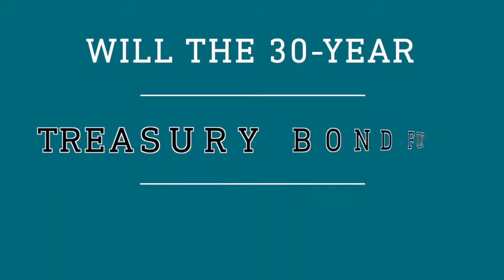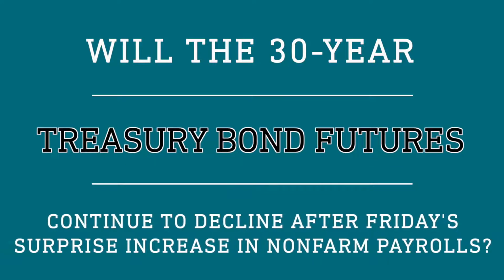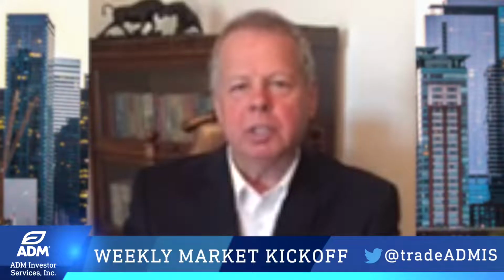Weekly Kickoff 6/8: Grain Futures Outlook, NASDAQ Futures and More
Kick-start your week of future's markets with commentary by Steve Freed and Alan Bush; ADMIS Research Team and moderated by Kurt Johnson; Business Development for ADMIS.

Video Production by ADMIS Marketing

The information and comments contained herein are provided as general commentary of market conditions and are not and should not be interpreted as trading advice or recommendation.  The information and comments contained herein are not and should not be interpreted to be predictive of any future market event or condition.  Research analyst does not currently maintain positions in the commodities specified within this report.  The risk of loss in trading futures and options can be substantial. The information and comments contained herein is provided by ADM Investor Services, Inc. and not Archer Daniels Midland Company.